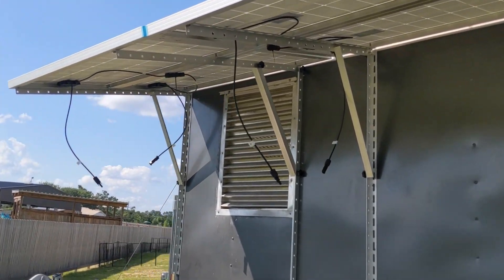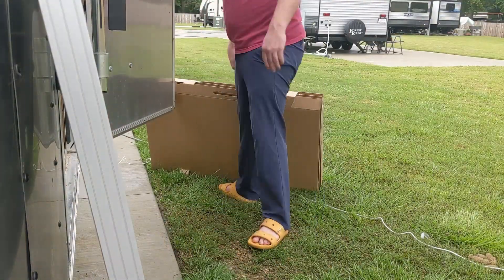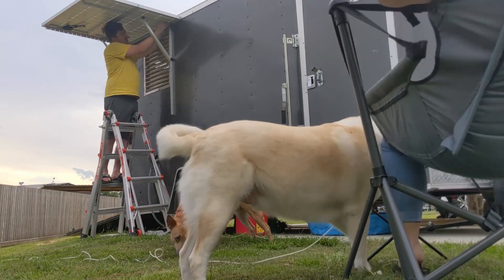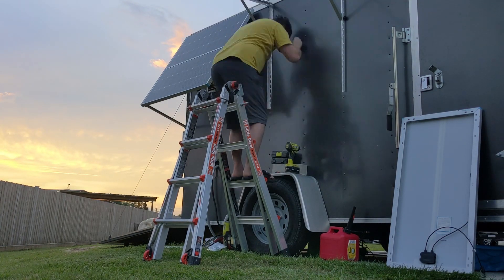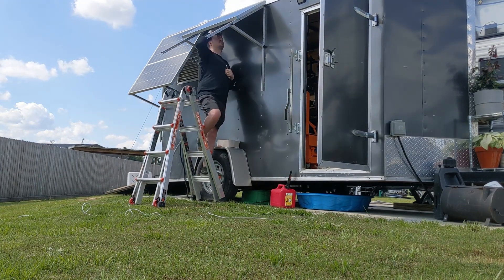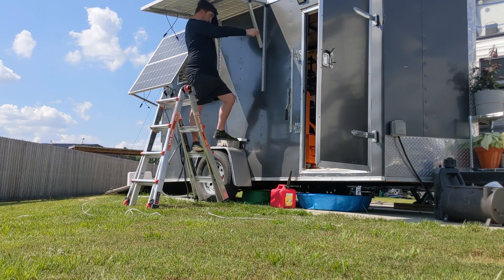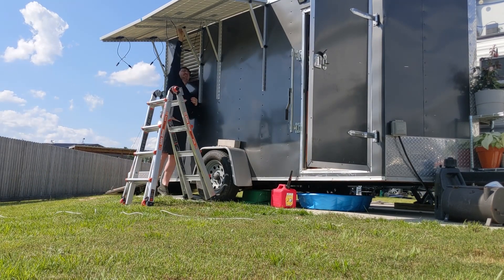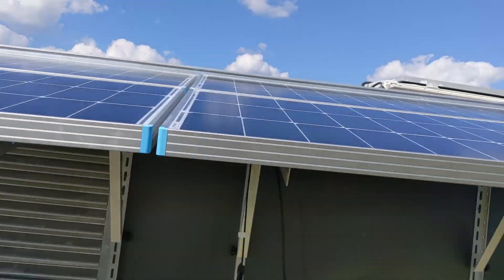Diy Renogy Solar Panel Install | Full build in under 10 mins!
Discover the ultimate solution for mobile power with my step-by-step time laps of me installing solar panels on an enclosed trailer. In this comprehensive video, I talk you through the entire process, from selecting the right panels to mounting and wiring them for maximum efficiency. Experience the freedom of harnessing the sun's energy wherever you go, as I share valuable tips and tricks for a successful solar panel installation on your trailer. Don't miss out on this transformative renewable energy solution that ensures power on the move! Watch now and join the solar revolution on wheels

( Adjustable Solar Panel Mounting Brackets
( Renogy Solar Panel 100 Watt 12 Volt